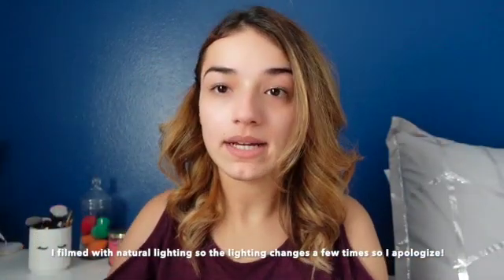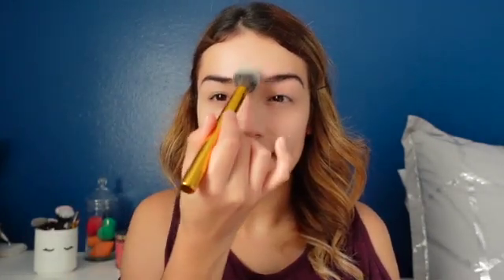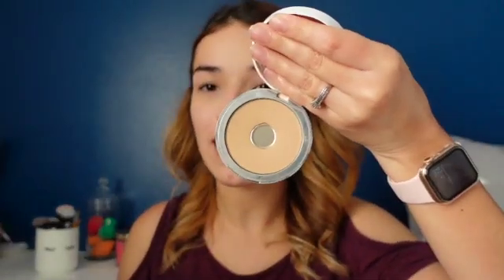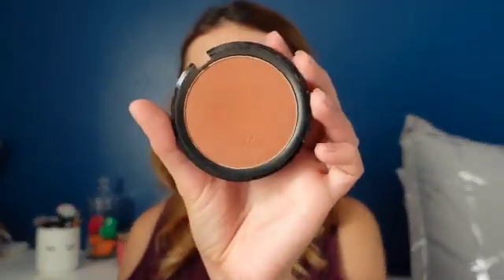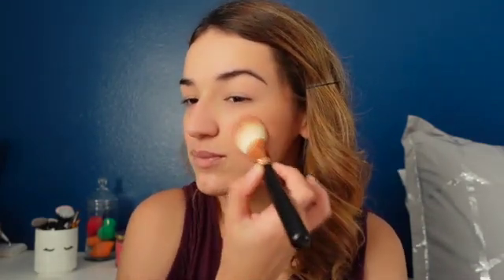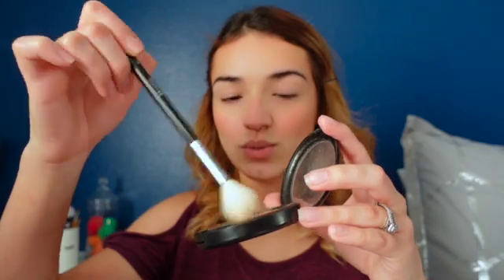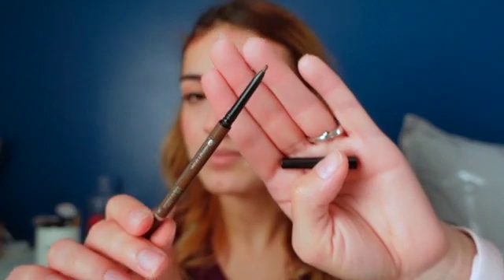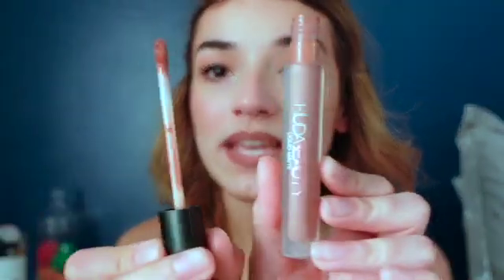Updated Everyday Makeup Routine: VLOGMAS DAY 8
I hope you all enjoyed. I had technical difficulties while editing so im sorry im a day late uploading. I love you all. God bless you! xoxo

143